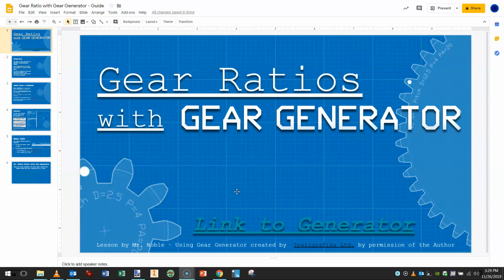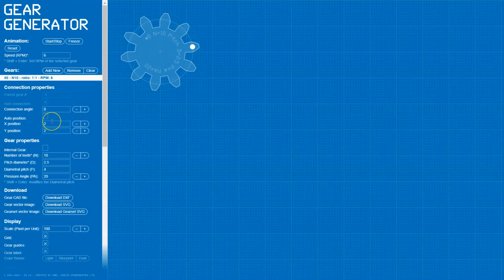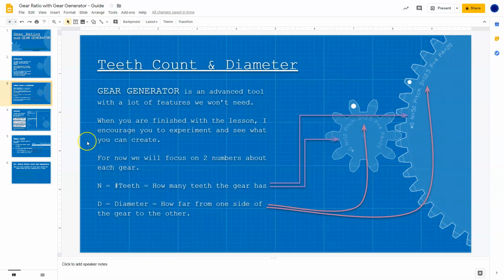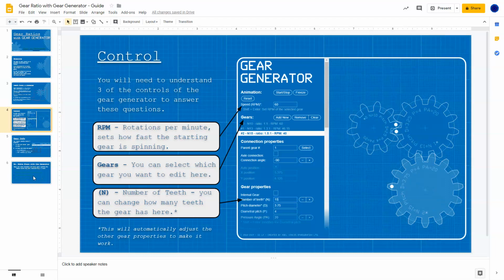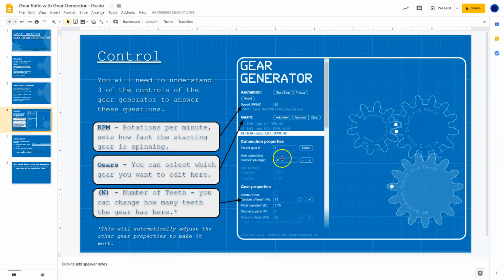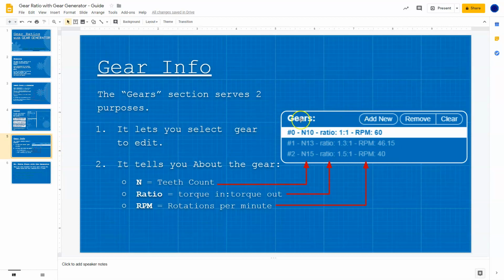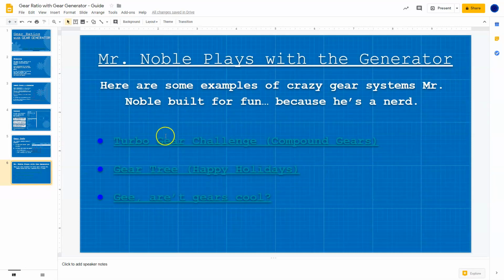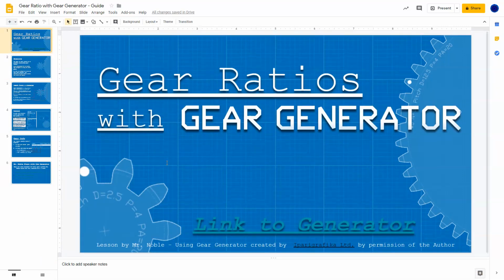Gear Ratios w/ Gear Generator - Instruction Overview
Instructions for a lab that I created using Gear Generator (c)